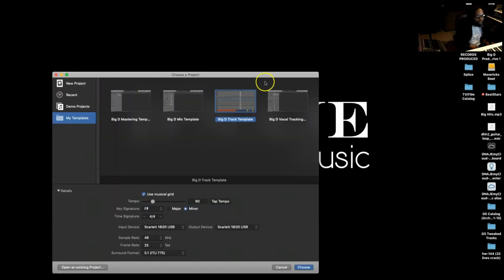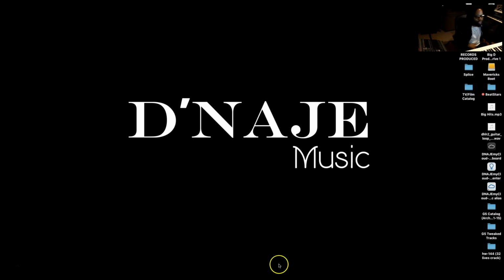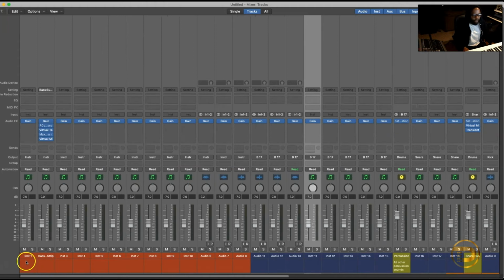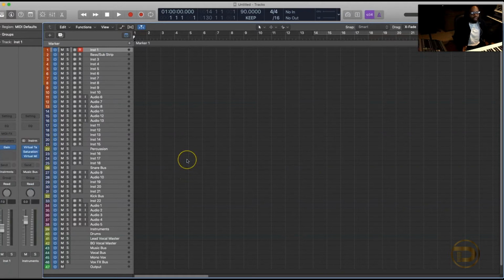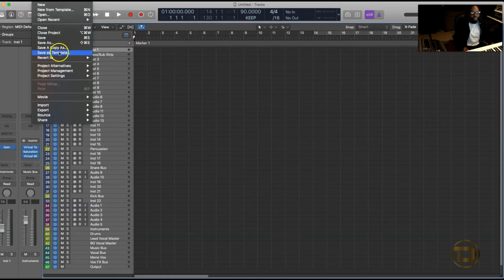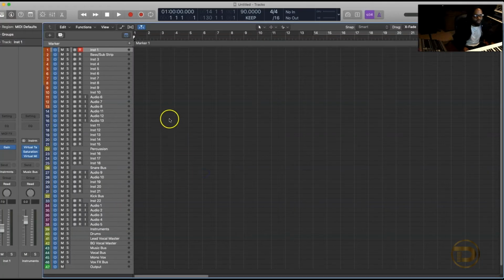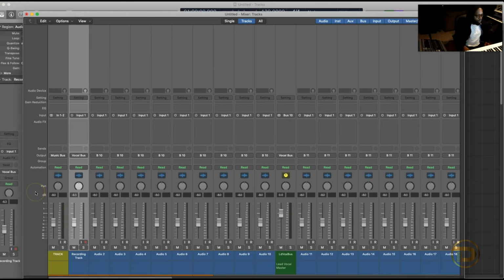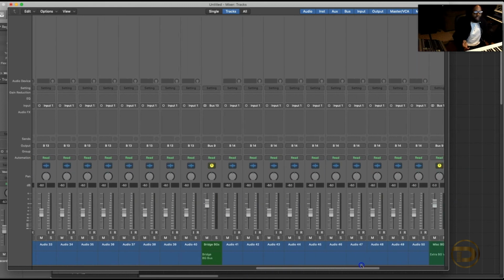Using Templates to set up your studio session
Let's talk about why using templates to set up your studio session is so advantageous.

If you'll also like me to cover a specific topic, let me know as well. I'm happy to share my Perspectives with the community.

And when you get a chance, sign up to the mailing list for exclusive content